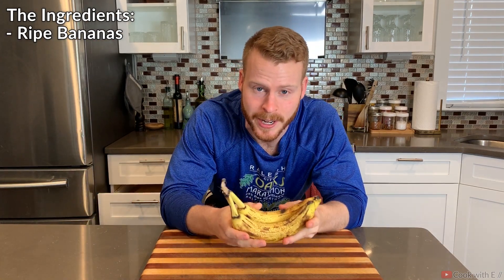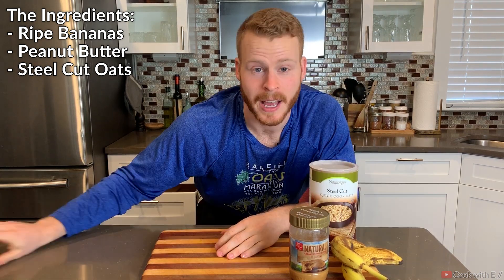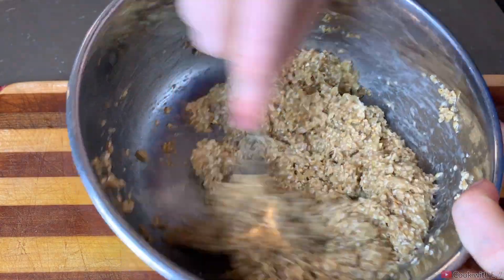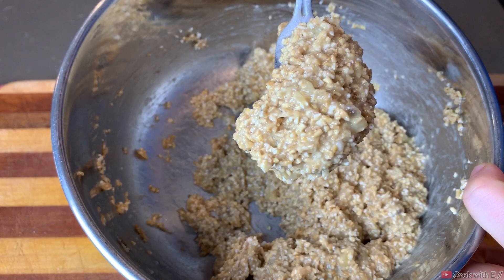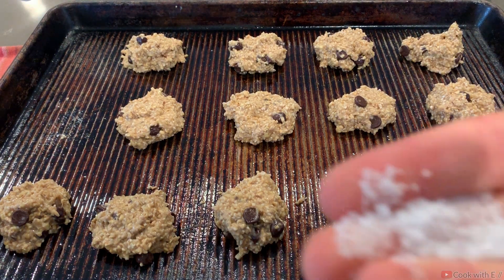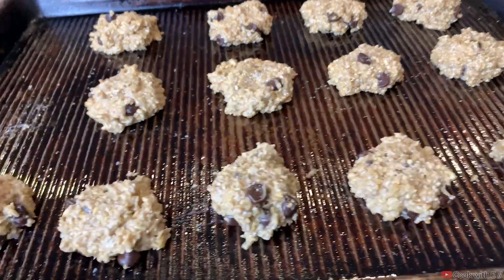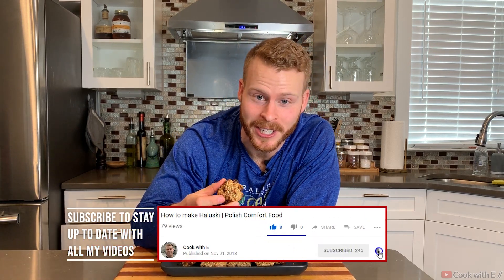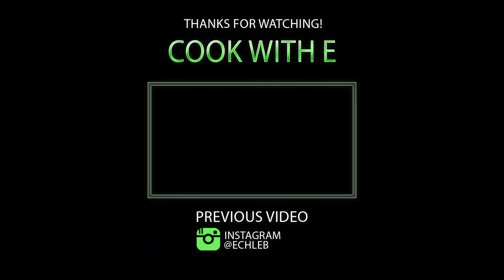15 Minute, 4 Ingredient Chocolate Chip Cookies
Late at night, the sweet tooth comes on, you have nothing to satisfy it...so what do you do?

Make these 4 ingredient chocolate chip cookies with ingredients you probably already have in the pantry.

~ Recipe ~
█ Chocolate Chip Cookies █
Ingredients:
• 2 Ripe Bananas
• 1 TBSP Peanut Butter
• 1 cup Steel Cut Oats
• ¼ cup Dark Chocolate Chips
• Coarse Salt for sprinkling on top

Mash the bananas with a fork until viscous. Add the peanut butter, steel cut oats. Mix to combine to desired consistency (you may need to add a little extra oats). Mix in the chocolate chips.

On a greased baking tray, spoon out the cookies. It should make between 12-15 cookies (depending on the amount of batter you eat beforehand).

Bake in the oven for 9 minutes. Turn the broiler on HIGH and finish the cookies until light browning occurs - about 1 minute. Make sure you keep an eye on them while the broiler is on.

Let cool for 5 minutes and enjoy!